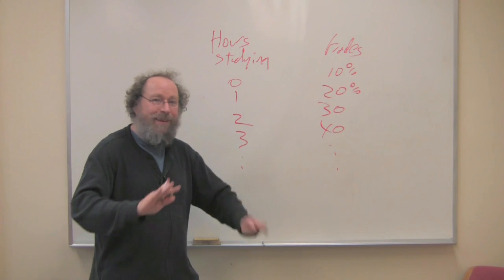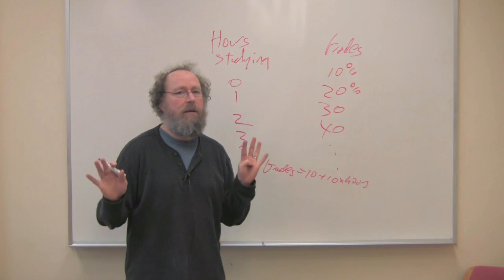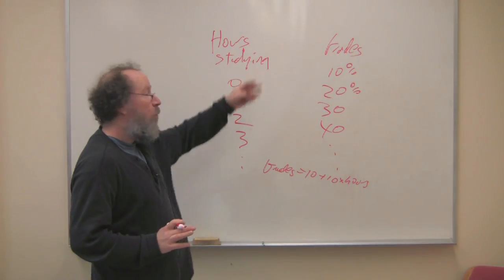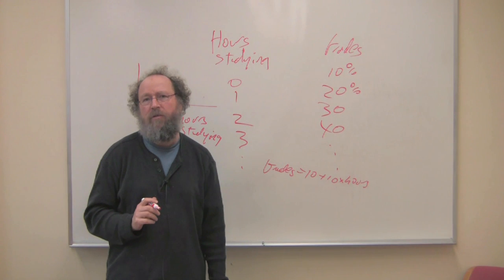Making Graphs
The Department of Economics at UMass Amherst offers a broad range of online courses, including Microeconomics, Macroeconomics, Marxian Economics, and Economic History. Our courses are a unique blend of heterodox and mainstream economic theory.